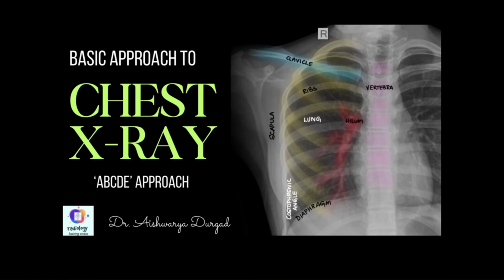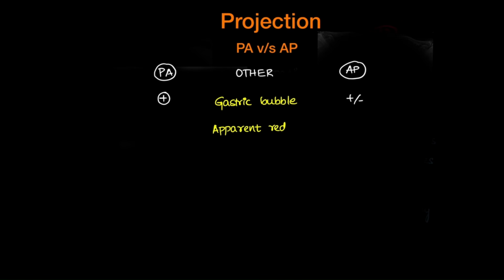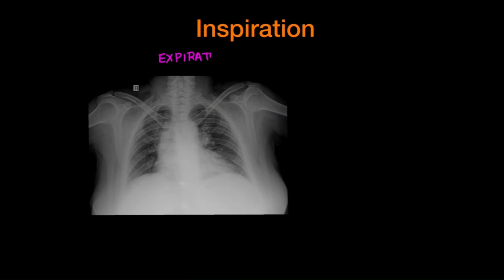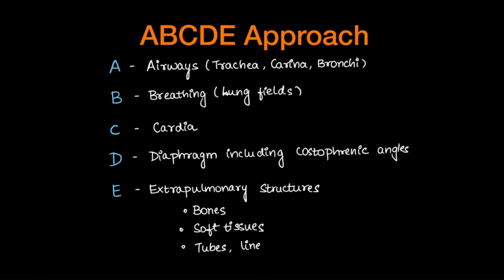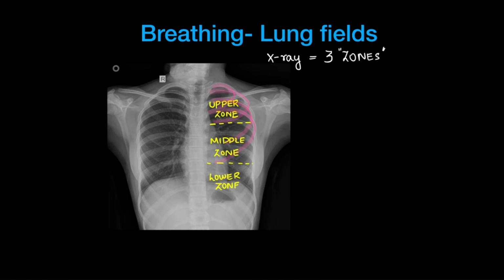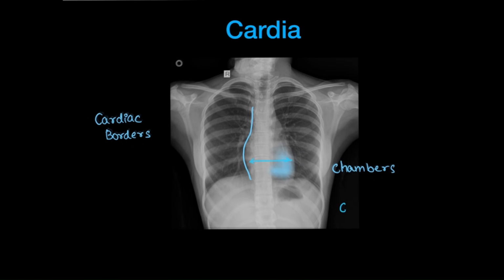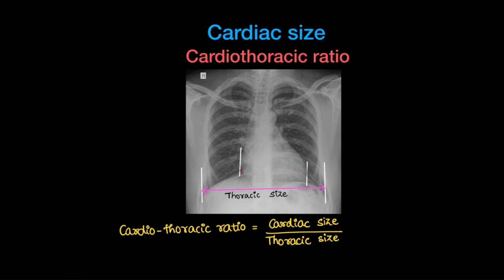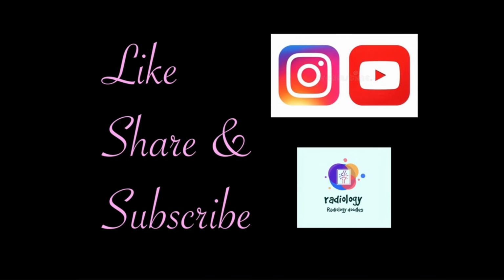How to read a Chest X-ray in 20 mins ! ABCDE approach made easy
🩻 How to Read a Chest X-ray in 20 Minutes | ABCDE Approach Made Easy

Struggling to interpret Chest X-rays during exams or clinical postings?
This video simplifies everything using the systematic ABCDE approach so you can confidently read any chest X-ray in just 20 minutes!

Whether you're preparing for MBBS, DNB, NEET-PG, INI-CET, or OSCEs, this is your go-to quick revision guide.

🔍 What you’ll learn in this video:

Step-by-step ABCDE approach to Chest X-ray
How to avoid common mistakes
Exam-oriented interpretation tips
Real-life clinical application made simple
Confidence-boosting systematic method

📚 ABCDE Approach Breakdown:

A – Airway (Trachea, deviation, carina)
B – Breathing (Lung fields, opacities, pneumothorax)
C – Circulation (Cardiac size, borders, mediastinum)
D – Diaphragm (Costophrenic angles, free air)
E – Everything Else (Bones, soft tissues, devices)

💡 Why this video is useful:
✔ Highly exam-oriented
✔ Easy to remember and apply
✔ Saves time during viva & OSCE

MBBS students
Radiology residents
DNB aspirants
Interns & junior doctors

📌 Pro Tip:
Always follow a systematic approach — it’s the difference between guessing and diagnosing!

If you want, I can also: